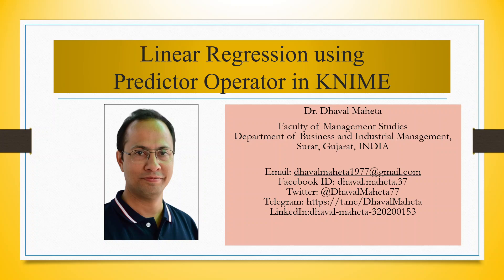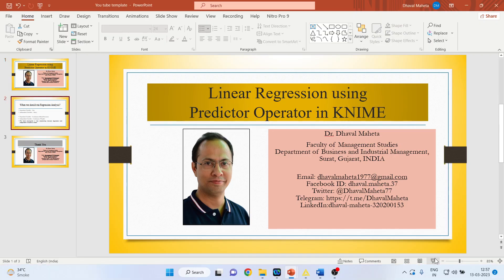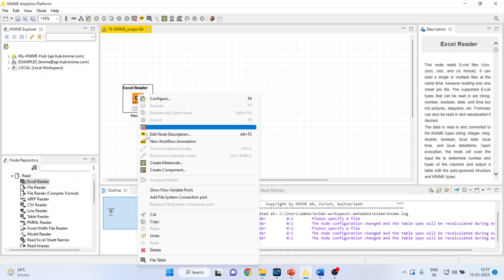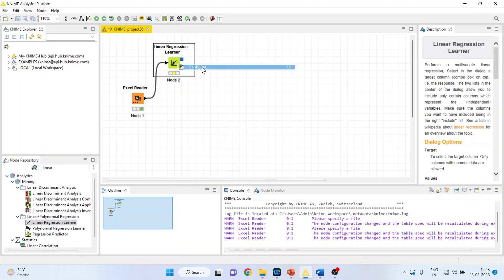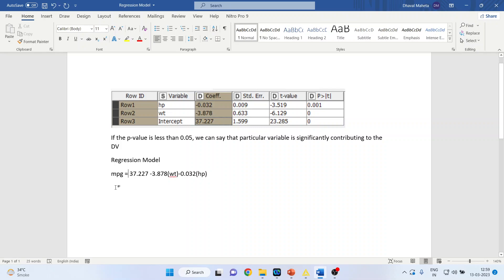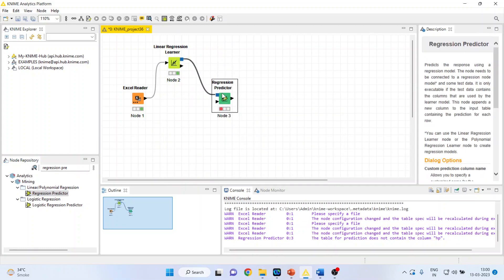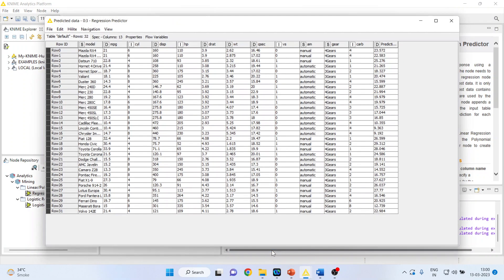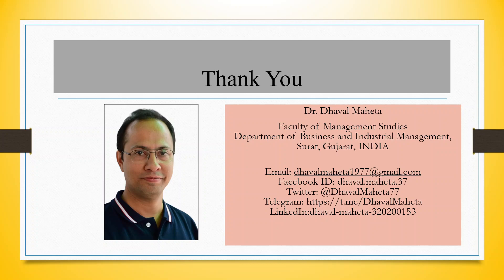63. Linear Regression Using Predictor Operator in KNIME || Dr. Dhaval Maheta